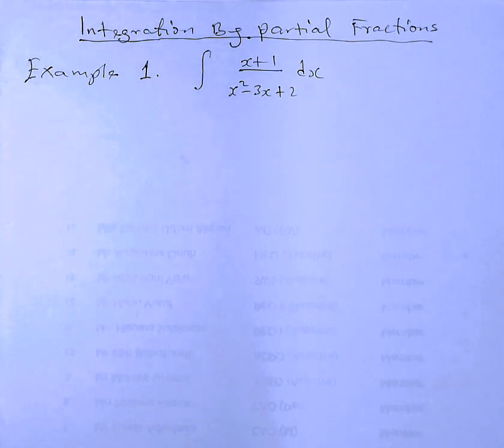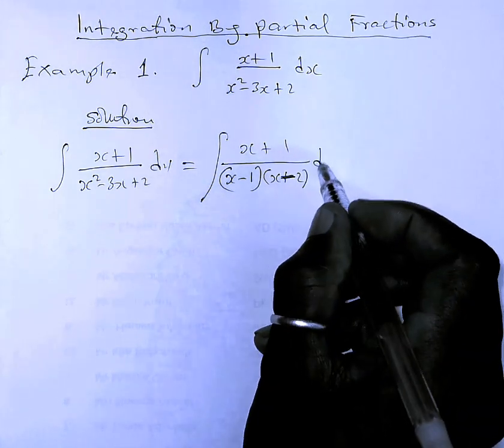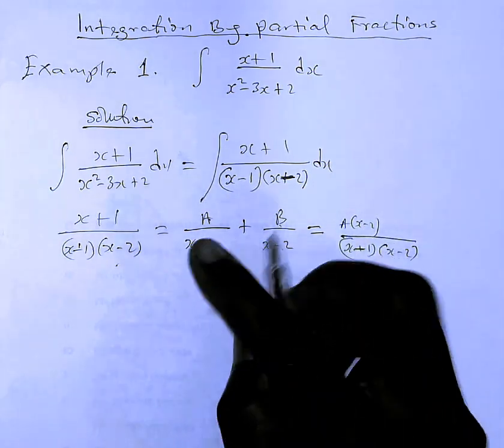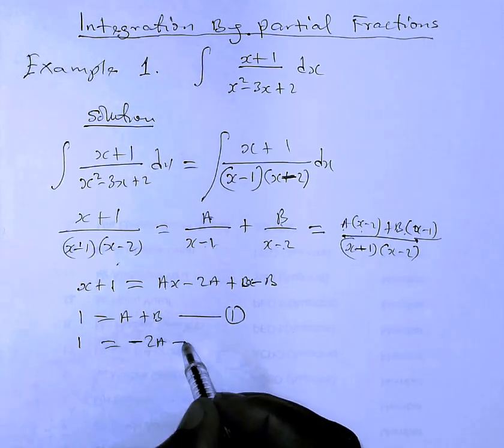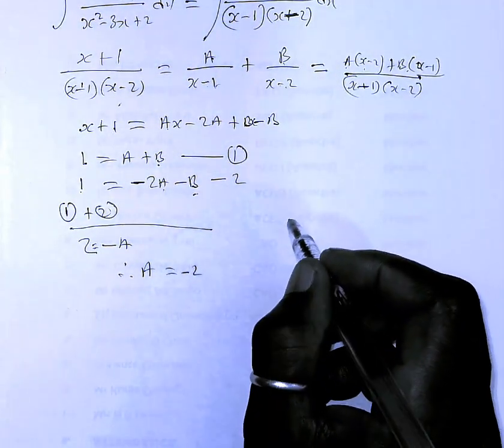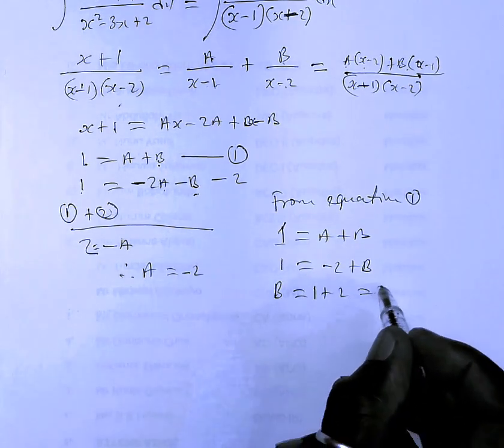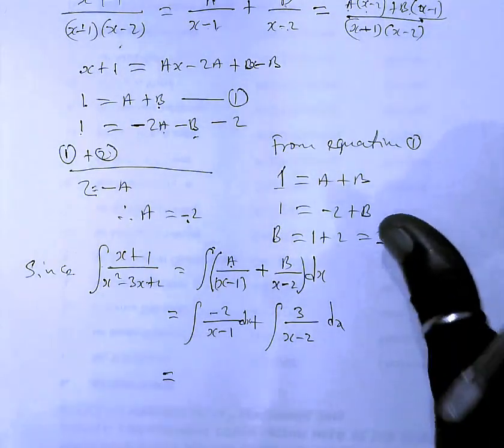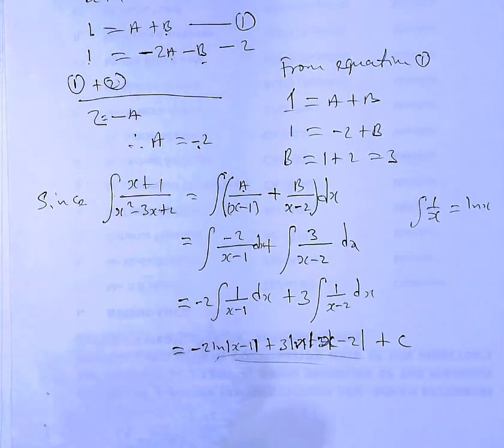How I Mastered Integration by Partial Fractions in Just 10 Minutes@exousiakratosishoklah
What if I told you that integration by partial fractions can be mastered in just 10 minutes?

In this video, I break down the exact shortcut and mindset that took me from confused to confident—without long formulas or complicated steps. This is the method most students wish they were taught from the beginning.

You’ll discover how to instantly spot the right setup, split complex fractions like a pro, and solve integrals faster than ever. No fluff. No stress. Just results.

If you’ve been struggling with integration, this might be the video that finally makes everything click.

Watch till the end—the final example will change how you approach these problems forever.